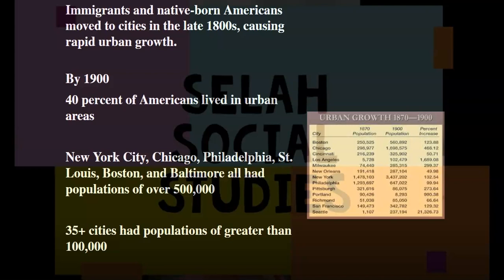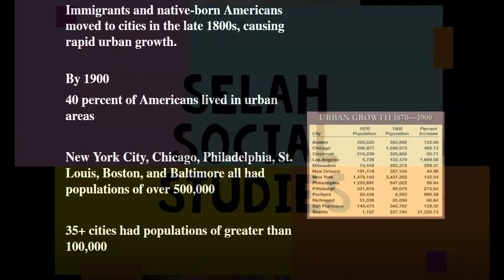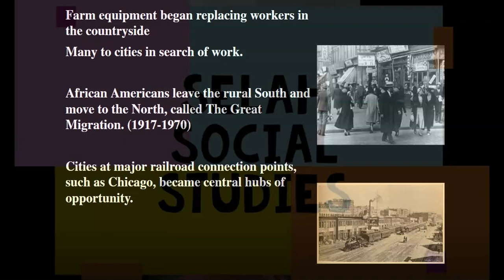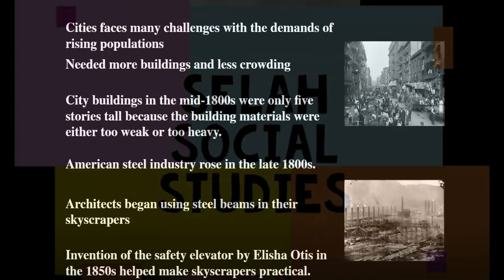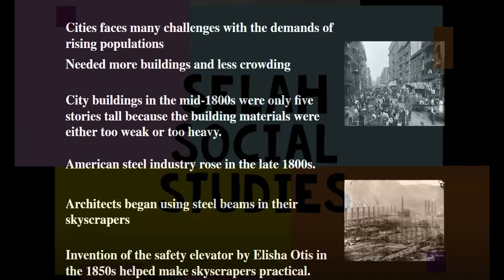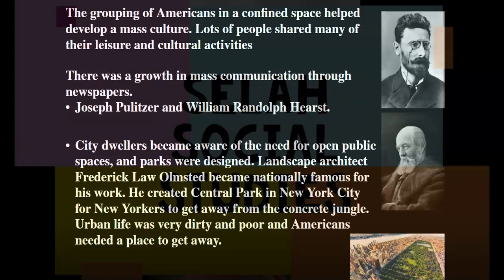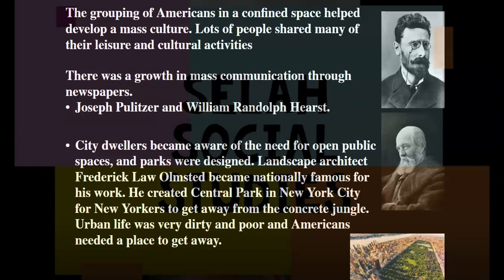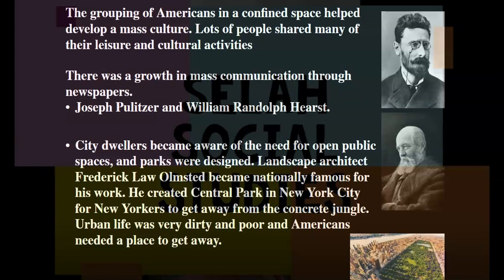Urban Growth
A brief video discussing urban growth to use with your guided note sheet.